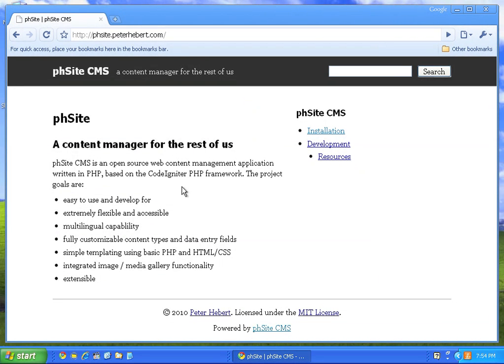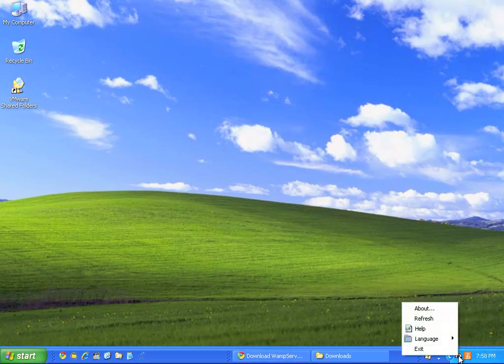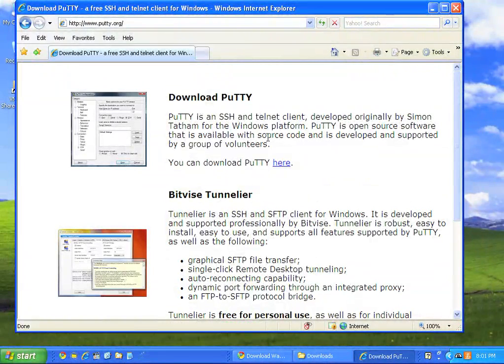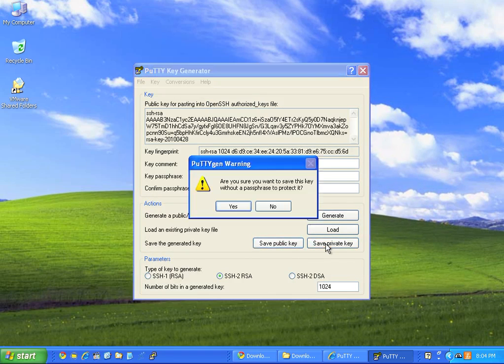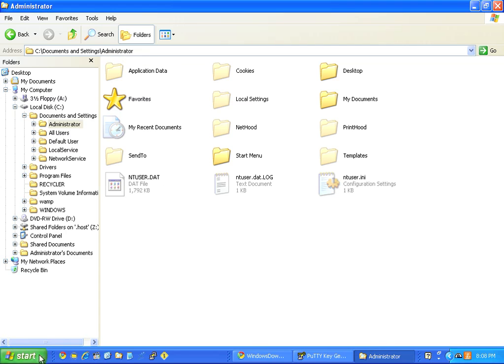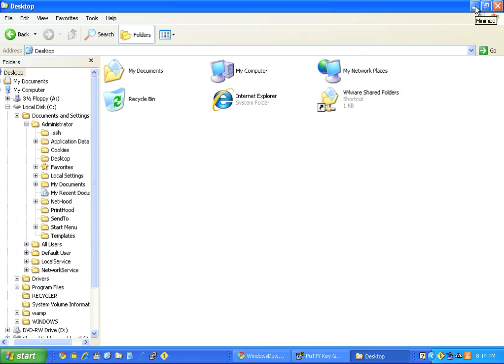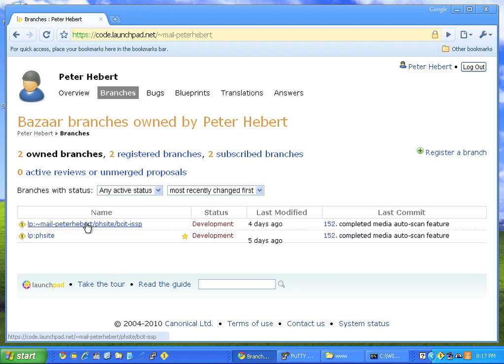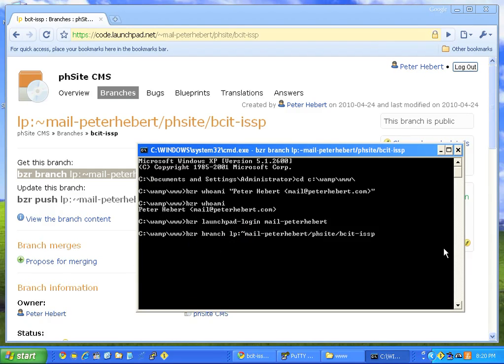phSite screencast - setting up a development environment on Windows - part 1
In this first screencast, we will set up our development environment in Windows.